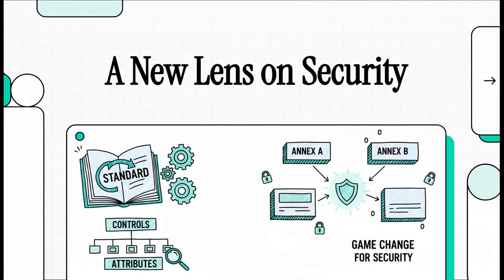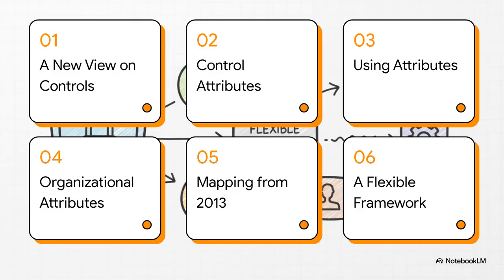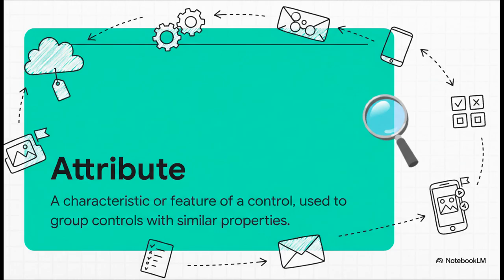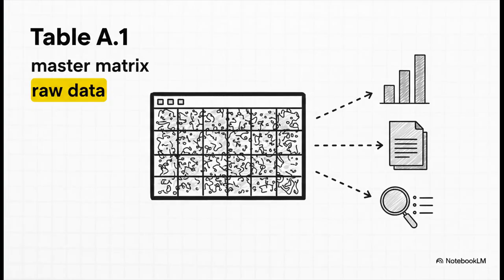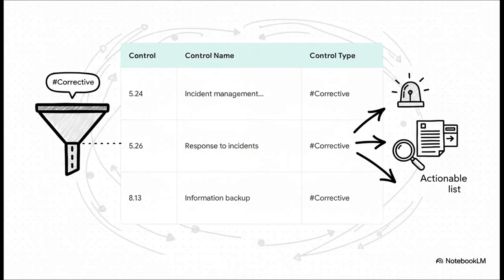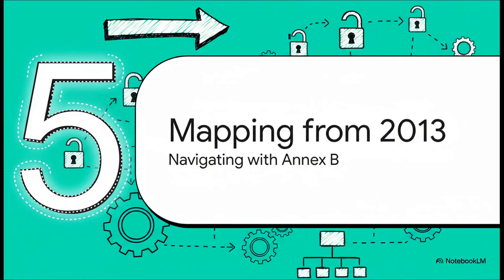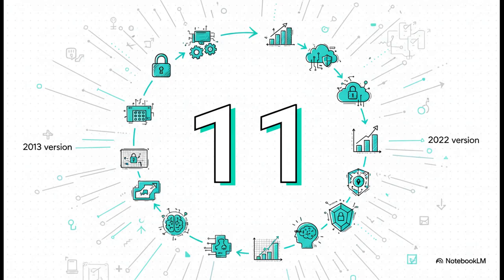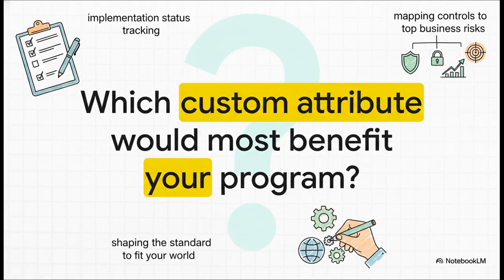ISO 27002 2022 Annex A & B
This video outlines a standardized method for classifying and organizing security measures using attributes, which function as metadata to provide different analytical views of the ISO/IEC 27002:2022 controls. By categorizing controls through lenses such as operational capabilities, security domains, and cybersecurity concepts, organizations can more effectively filter and sort their security data to meet specific management or technical needs. The text emphasizes that while the standard provides default themes like preventive or detective types, businesses are encouraged to develop custom organizational attributes to align with their unique risk treatment plans and internal priorities. Finally, the source includes a comprehensive mapping of control identifiers to facilitate a smooth transition for users moving from the 2013 version of the standard to the updated 2022 framework.